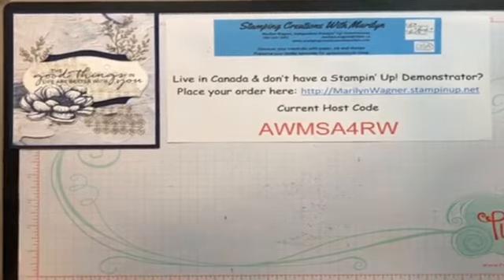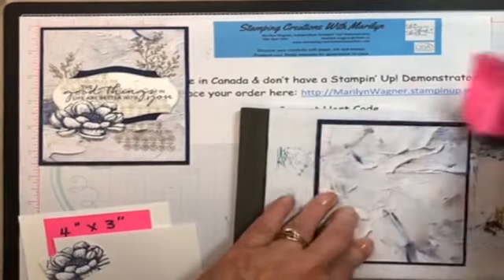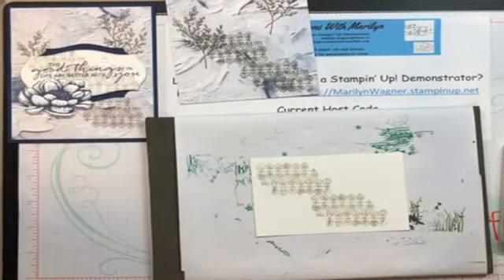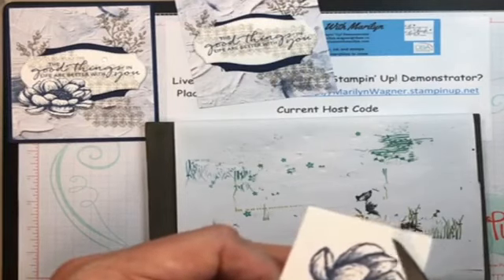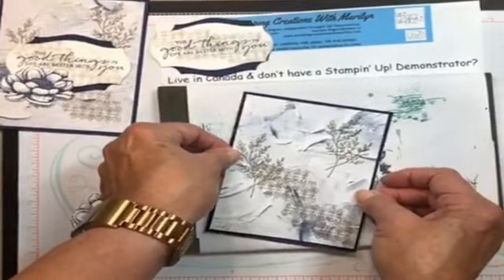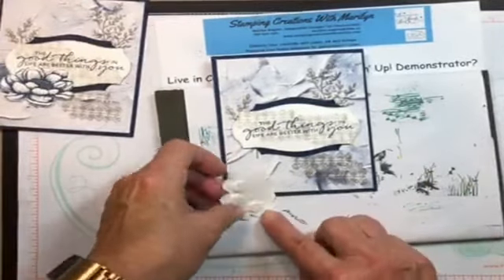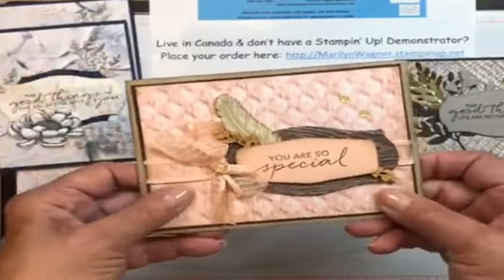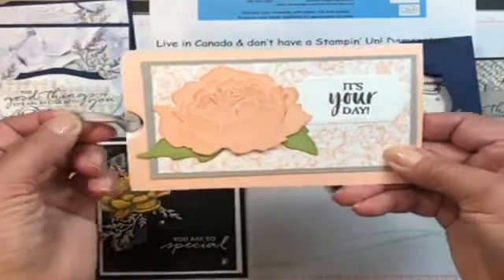In Good Taste Stamp Set & Dies with DSP background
Please Note: I am not a professional video creator... my videos are unedited and most contain bloopers (misspoken words,  mispronounced words &/or technical errors).

I love sharing "live" on YouTube so those of you who are not FaceBook subscribers will have a chance to comment and continue to enjoy the fabulous community we've created!

Your positive feedback means the world to me and is what makes it possible for me to continue making free tutorial videos just like this one.  Thanks so much for taking the time to watch my video!